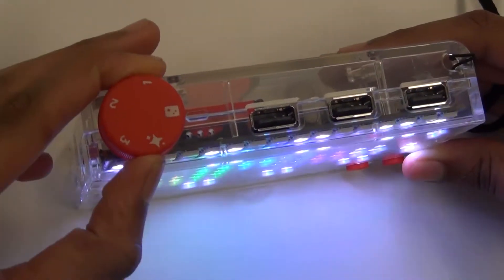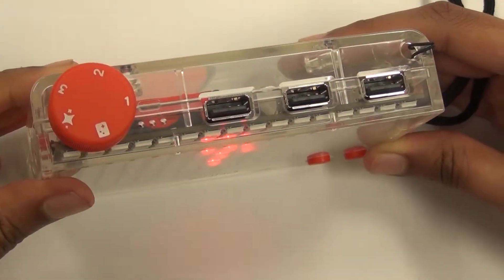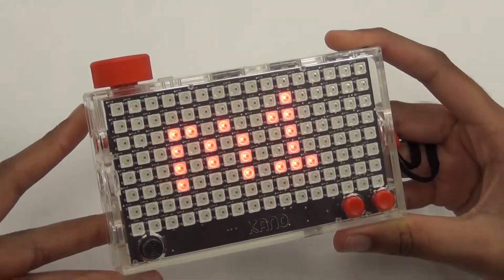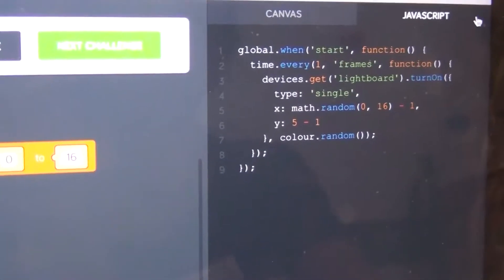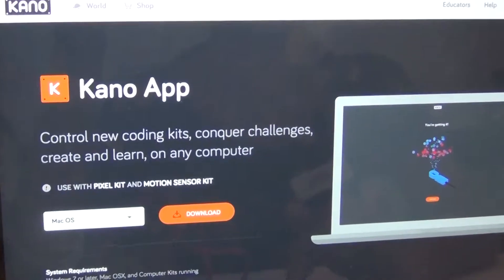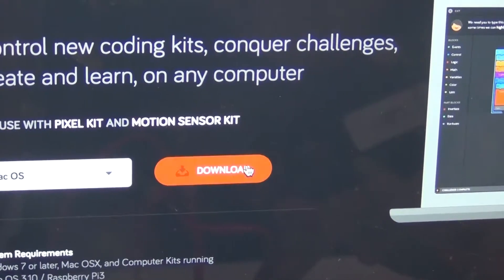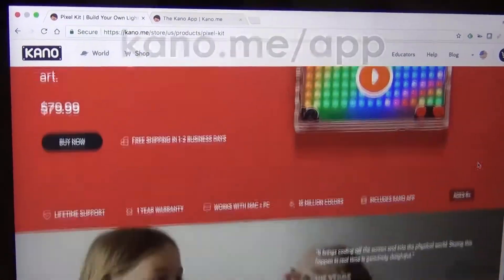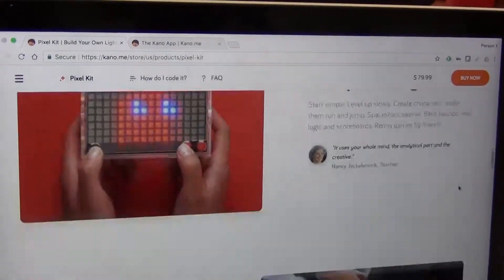Teen Kit: Kano Pixel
Fun step-by-step challenges show you how to make your own games and animations. Start simple, level up slowly, learn about loops, logic, live data and variables. With simple code blocks, light it up live, see the effects instantly. The Pixel Kit is simple for beginners, expansive for experts. You can check out this kit from our collection and see others like it in our catalog
This video was filmed and produced by interns from the Plano Mayor’s Summer Intern program.